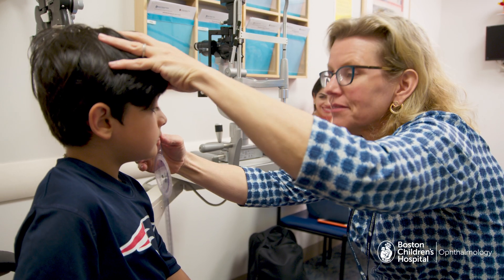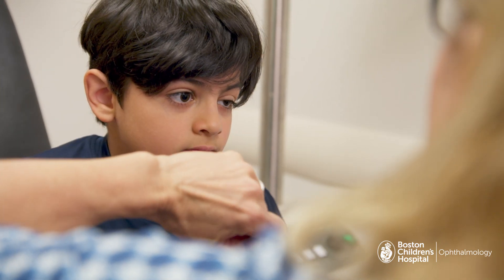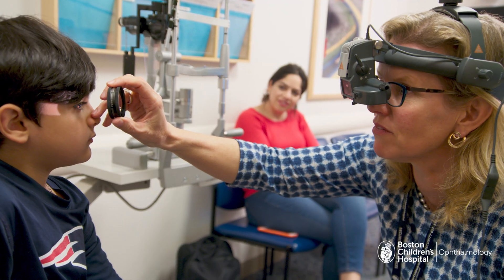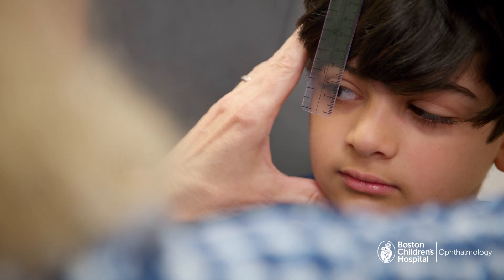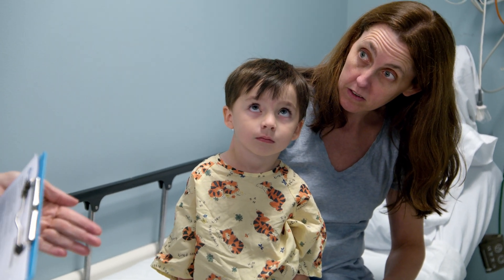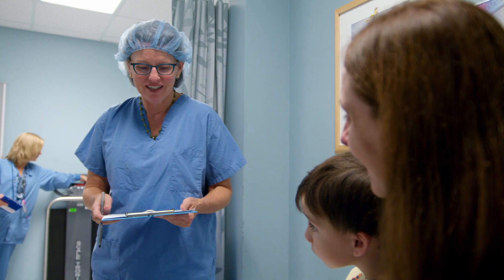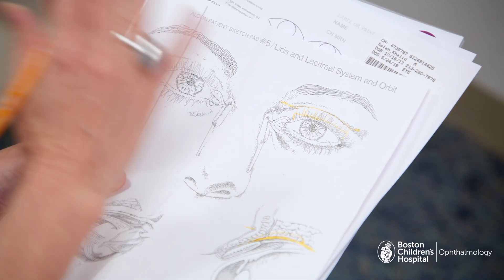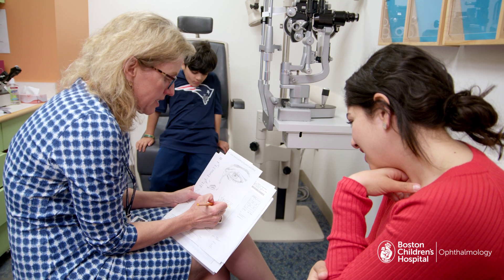Caregiver Profile: Alexandra Elliott, MD | Boston Children's Hospital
Meet Alexandra Elliott, MD, ophthalmologist in the Department of Ophthalmology at Boston Children’s Hospital and Director of the Pediatric and Adult Oculoplastics Program. Dr. Elliott specializes in hemangioma and oculoplastic surgery. She is a team member in various specialty programs including Neuro-Ophthalmology, Pediatric Strabismus, Hemangioma and Vascular Malformation, and the Comprehensive Pediatric Ophthalmology Service.

The Department of Ophthalmology at Boston Children’s is the largest group of full-time practicing pediatric ophthalmologists in the United States. Boston Children’s pediatric ophthalmologists lead their peers in research that’s advancing the way eye conditions are diagnosed and treated. Our experts have pioneered specialized diagnostic and surgical techniques for babies and children. We see more than 30,000 outpatient visits each year, and more than 1,200 surgical procedures are performed annually in our specialty clinics.